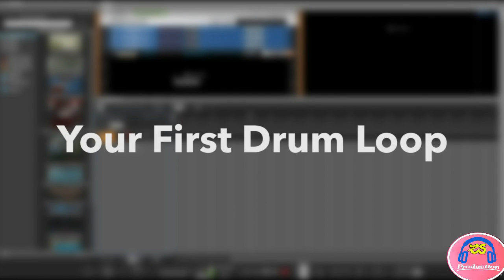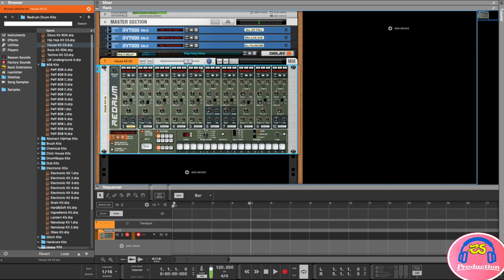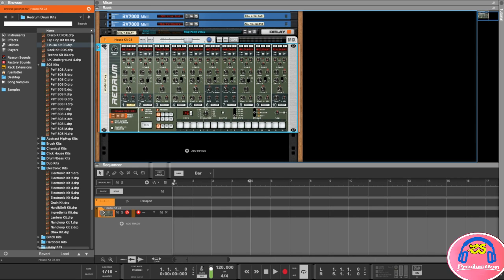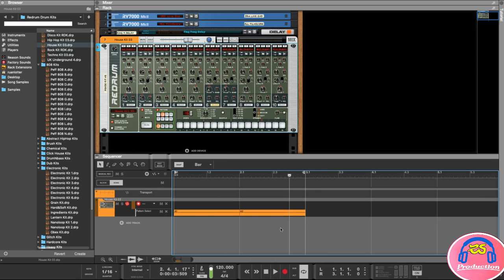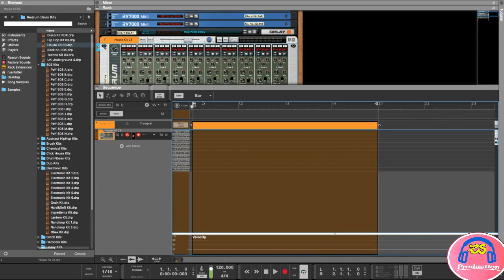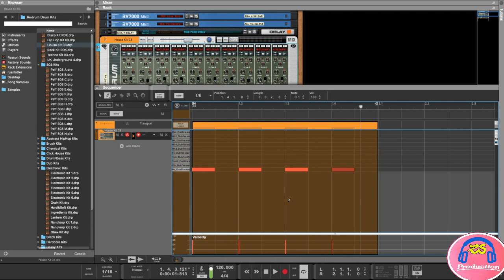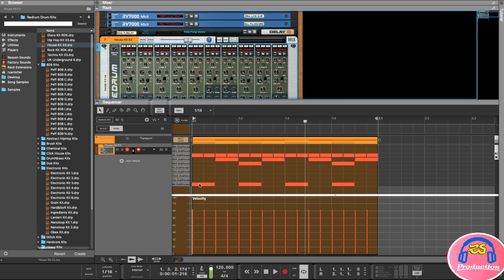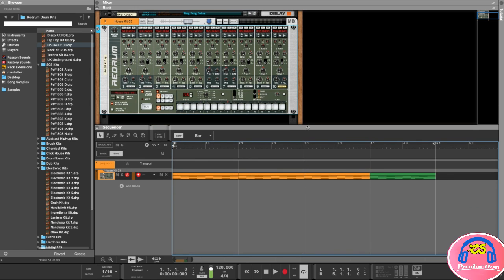How to use Redrum instrument for Reason 12 software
How to use Redrum instrument for Reason software
🎵 Are you looking to master the Redrum instrument in Propellerhead Reason 12? You're in the right place! In this comprehensive tutorial, we'll guide you through the ins and outs of using Redrum, a powerful drum machine that can take your beats to the next level.

🔍 Redrum is an iconic drum machine within Reason 12, offering a wide array of features to help you craft incredible drum patterns and beats. In this video, we'll dive deep into the functionalities of Redrum, exploring its various controls, pattern creation, sound selection, and more. We'll showcase how to make the most of this versatile instrument.

🌿 Join us as we explore Redrum's interface, covering topics such as loading drum kits, creating patterns, tweaking parameters, and utilizing the sequencer. We'll provide tips and tricks to help you optimize your workflow and produce high-quality drum tracks.

🎥 Our video is a step-by-step guide into the world of Redrum and drum machine functionality, featuring live demonstrations, practical examples, and expert insights to ensure you can confidently implement these techniques in your music production.

🚀 Don't miss this golden opportunity to master Redrum and enhance your drum tracks with powerful beats and patterns. Let's elevate your music and create outstanding drum sequences with Redrum!

📌 Topics Covered:

Overview of Redrum Interface and Features
Loading Drum Kits and Sound Selection
Creating Patterns and Utilizing the Sequencer
Tips for Optimizing Your Drum Workflow

most people use reason software for their music editing, take almost a daily basis new video tutorials about setting up something creative using Reason 9.10,11,12 On this channel, you can find a lot of useful tips and tricks for your music production techniques. The tutorials we provide are totally free,
Make music and learn using Propellerhead Reason software -  ( How to use Redrum instrument for Reason software )

reasontutorials reason12tutorial redrum mo Volans dr octo rex dr doctors reason studios reason 11 reason 12 tutorial reason 11 tutorial reason 11 tutorial for beginners reason 10